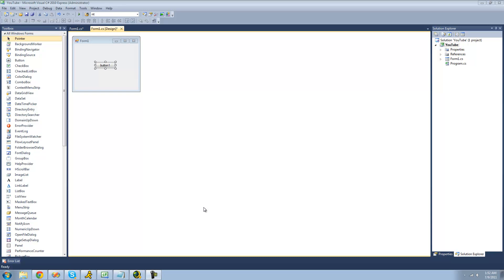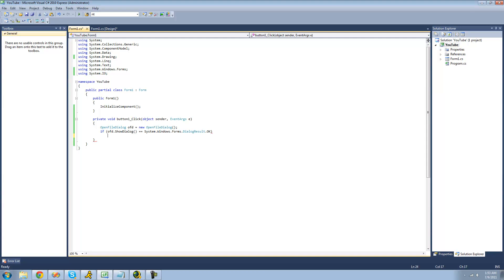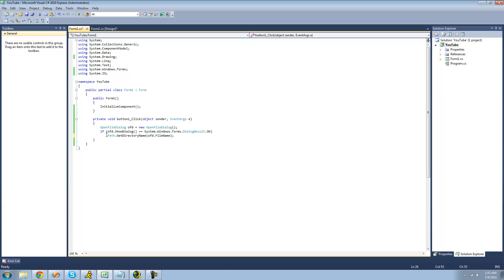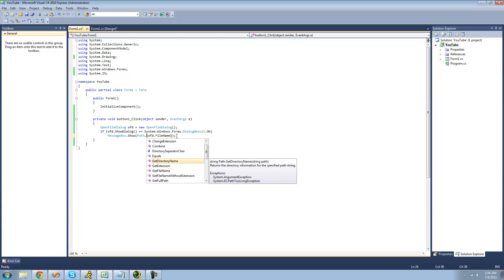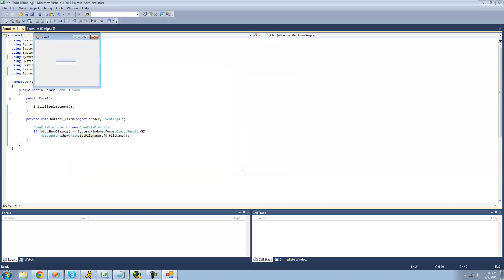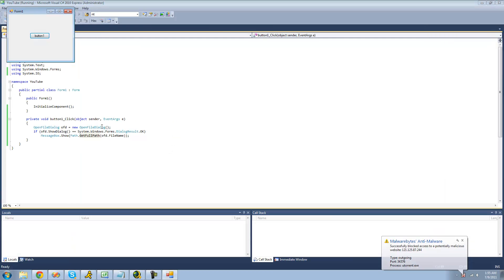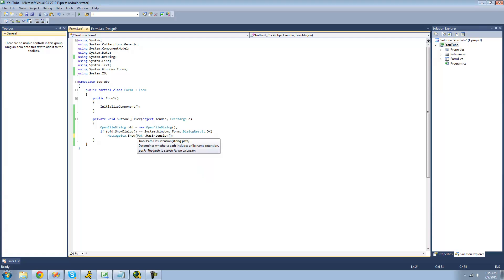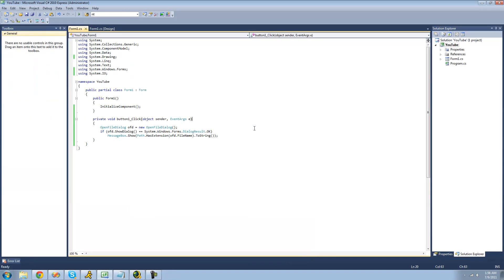C# Beginners Tutorial - 62 - Path Class